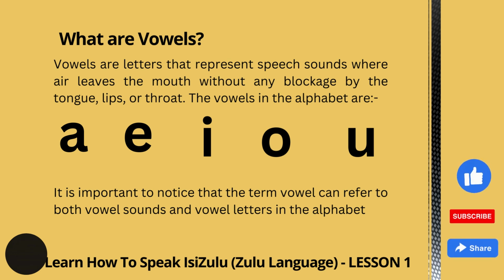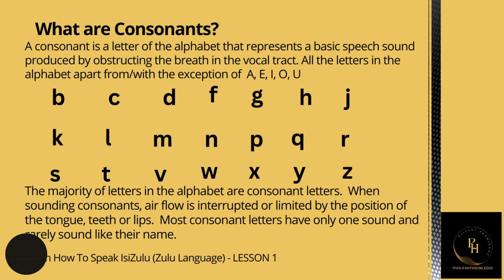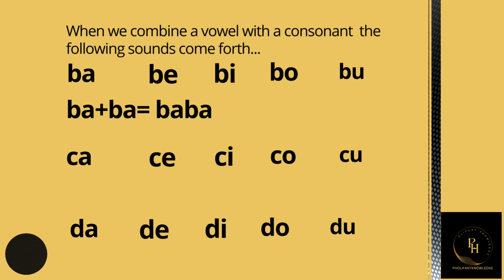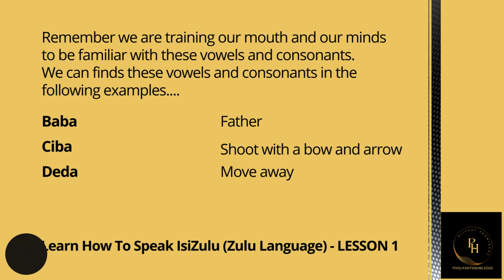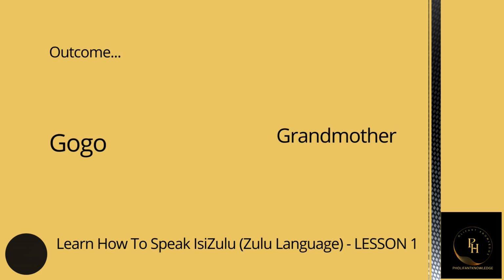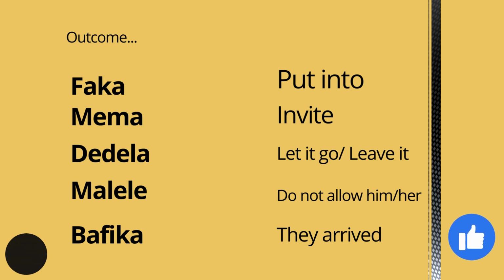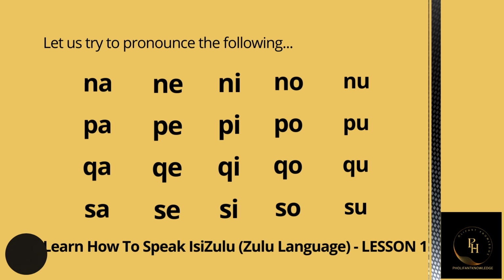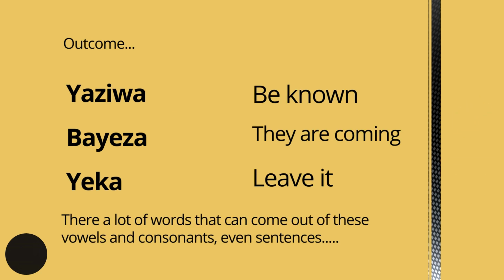Lesson 1 Vowels & Consonants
Introduction to Vowels,  Introduction to Consonants,  Combine a vowel with a consonant,  Example of words that can be created out of  that combination